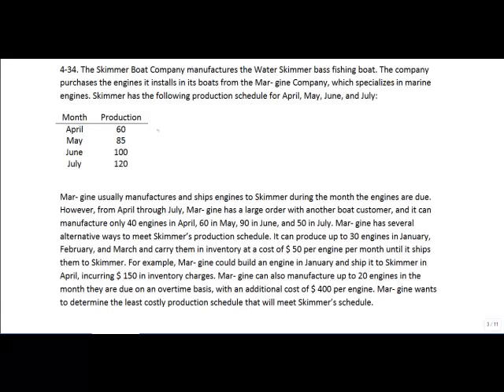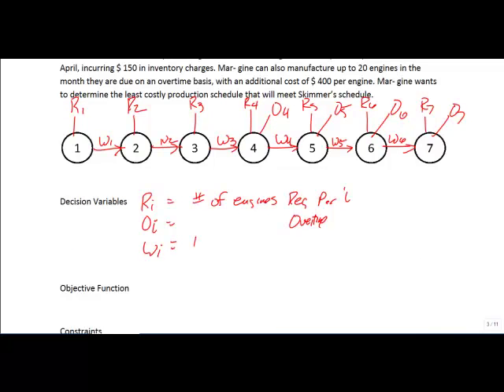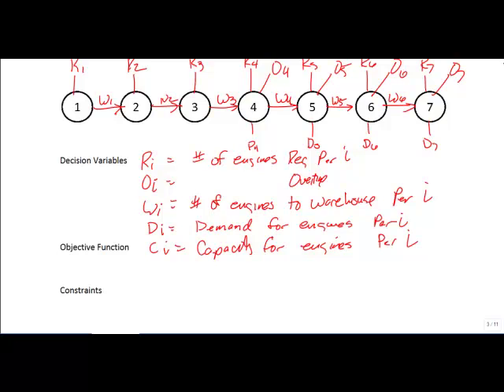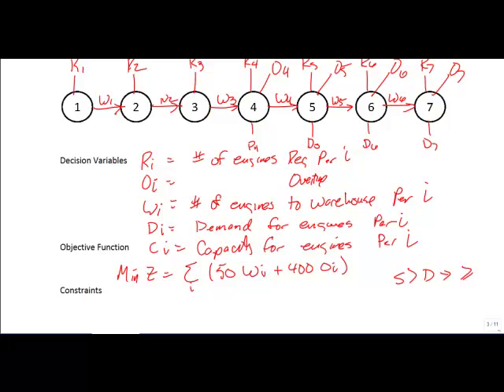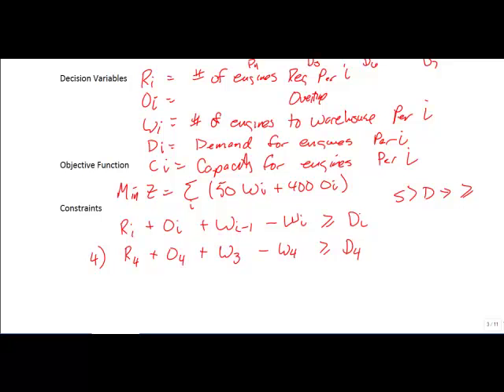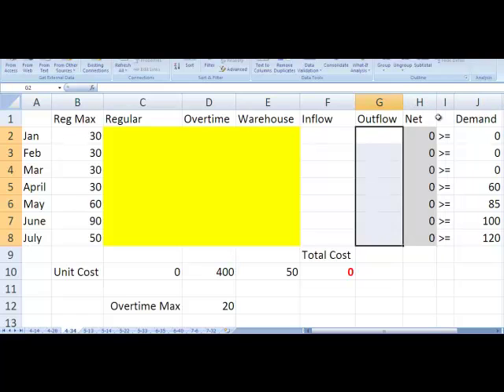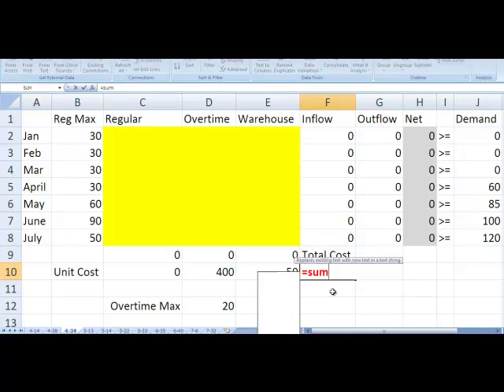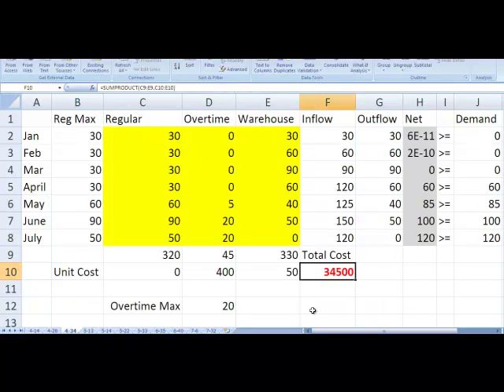Taylor 4-34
Multiperiod Production Problem